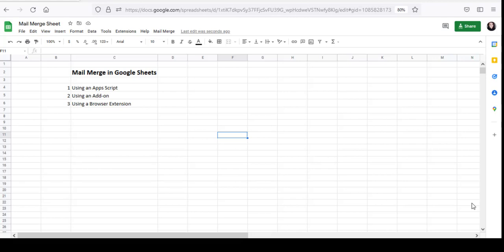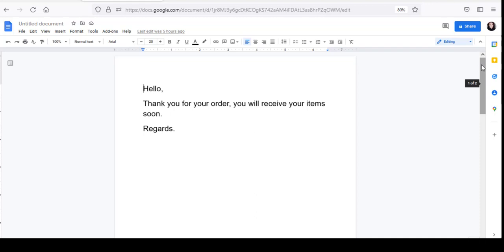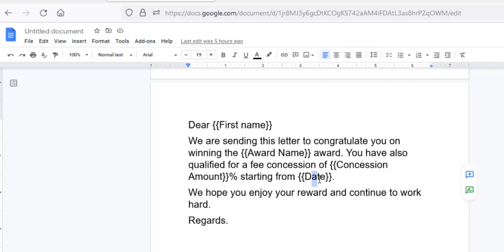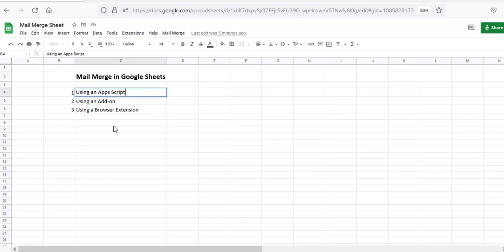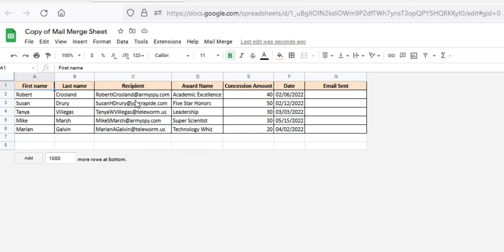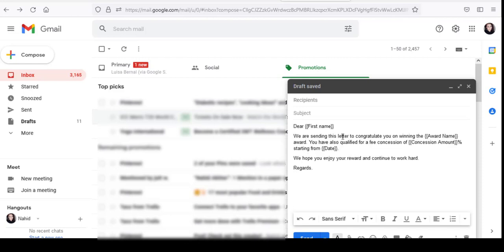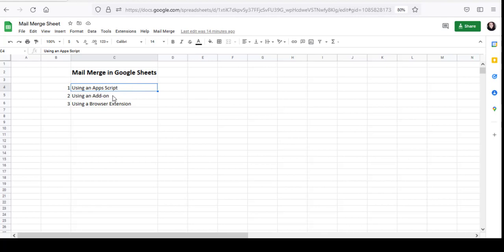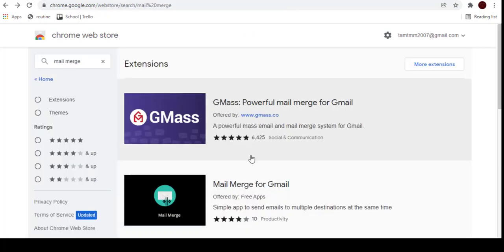How to Mail Merge in Google Sheets